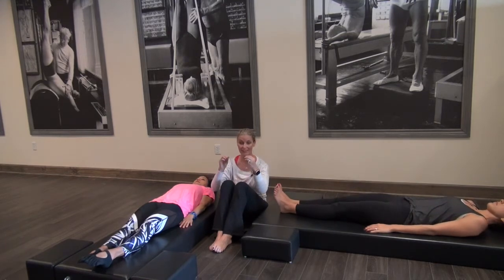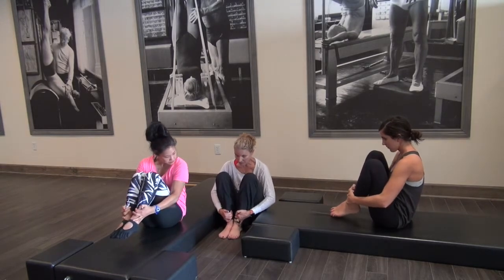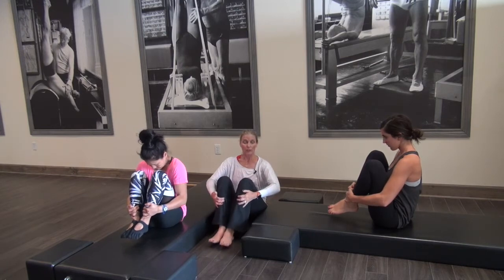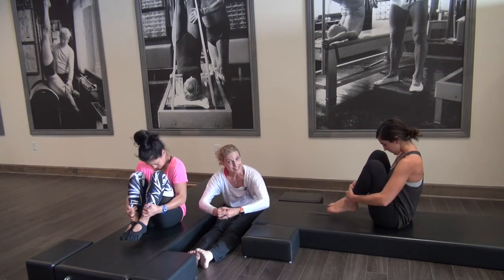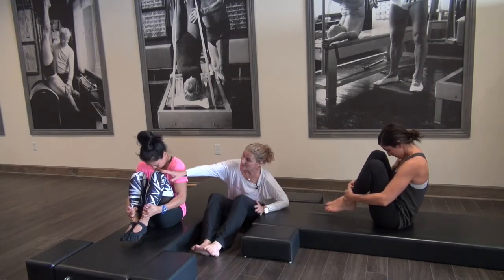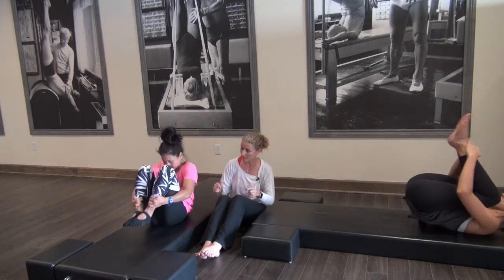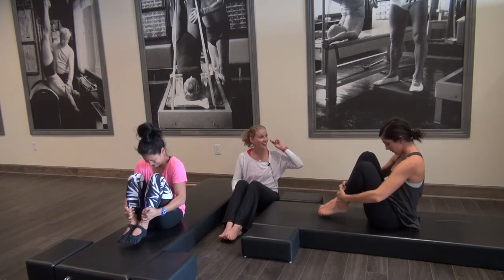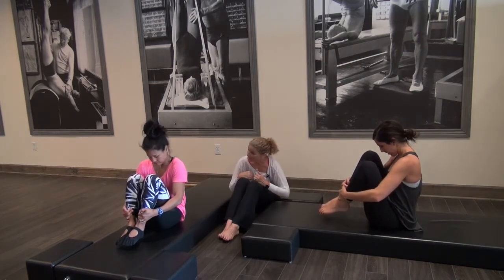Hilary Opheim: Rolling Back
The first of the rolling in the Pilates Mat

Hilary Opheim, Owner/Director of WAPilates, created her own Teacher Training and Mentorship Programs and teaches workshops known for full participation and her positive teaching style.